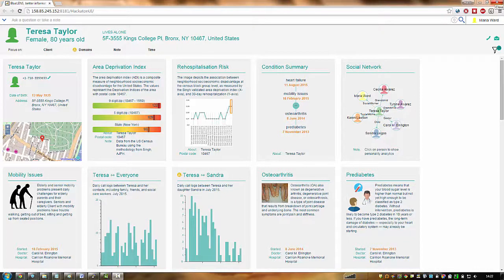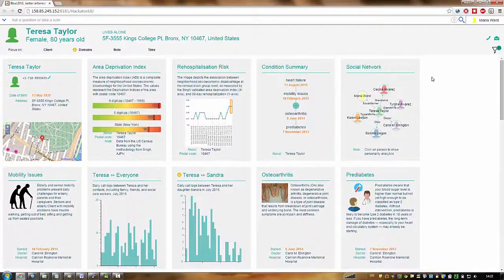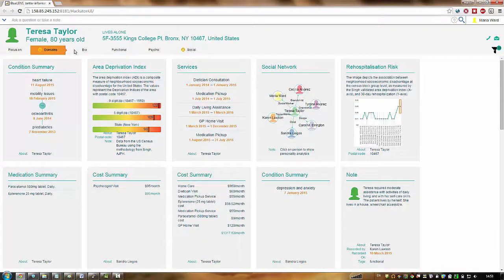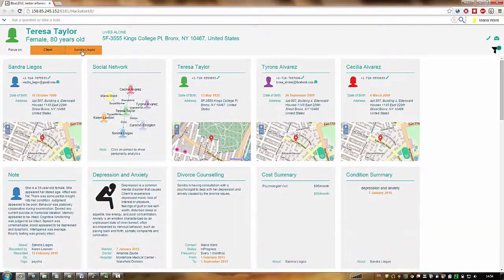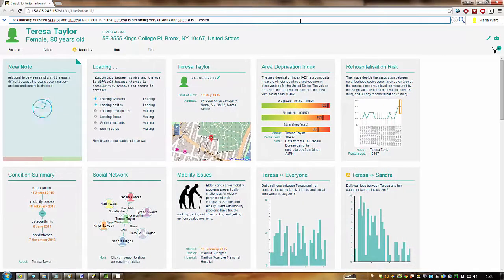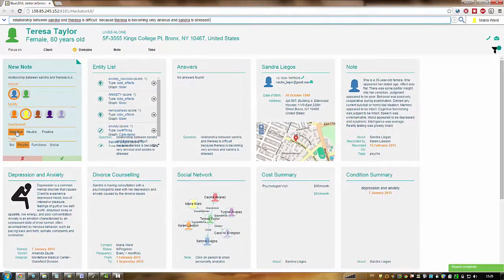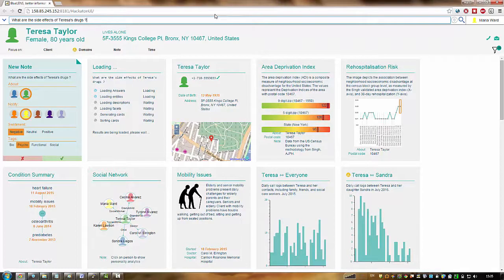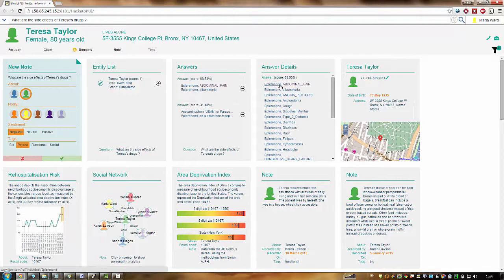BlueLENS Video Demo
BlueLENS is a research prototype based on cognitive services that aims to give care workers a customizable, 360 degree queryable view of patient, including medical and demographic information, social interactions, services received, case notes and more.